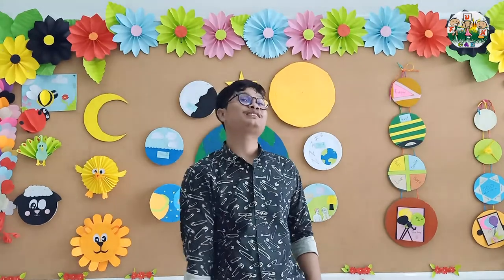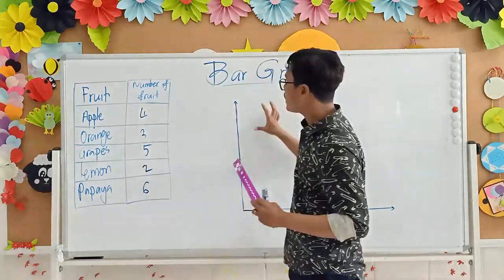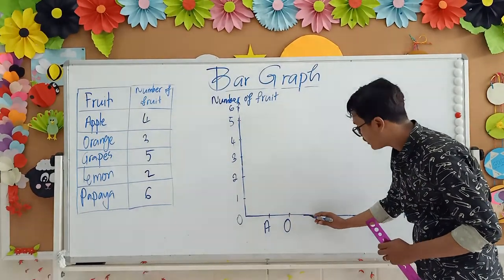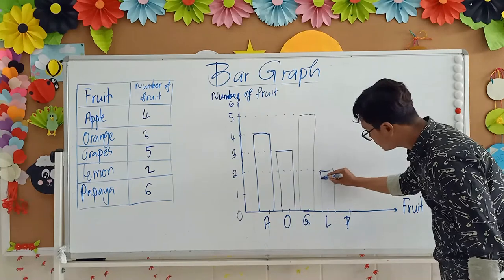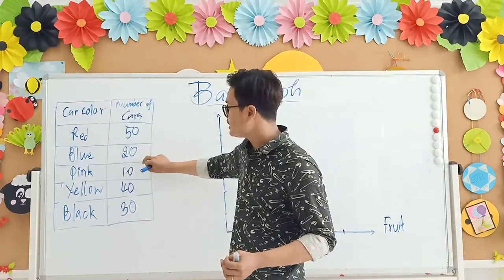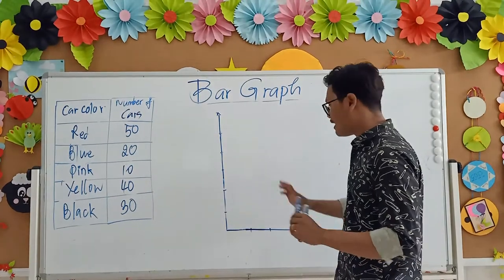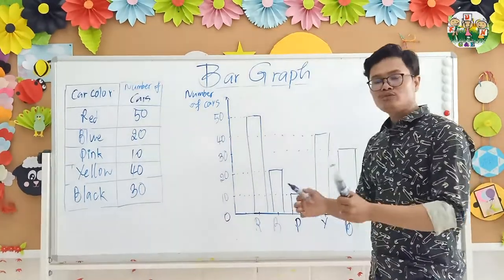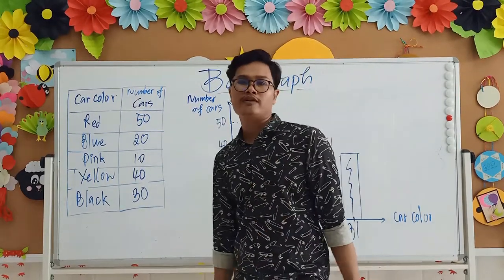Math For Kids: How to Draw Bar Graph | How to Create Your Own Bar Graph for Kids | Bar Graph ideas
All these videos will help you how you make fun with your students and practice new words. Furthermore, with the lesson will help them to increase and improve their knowledge through this social media.